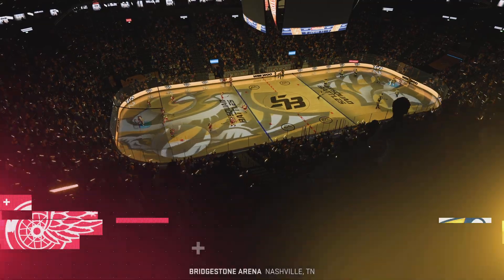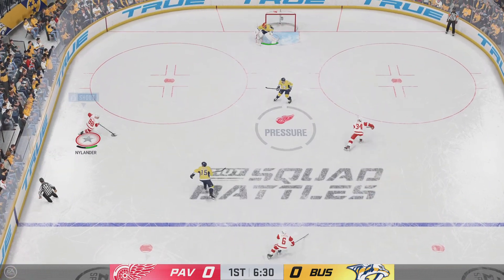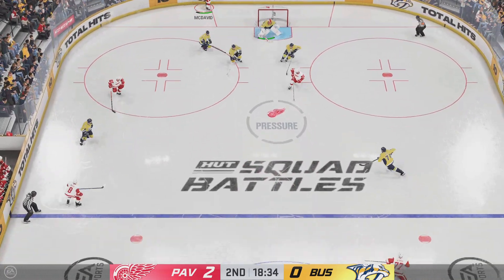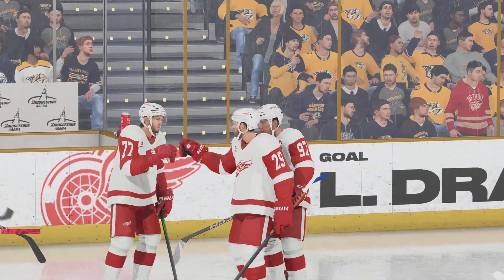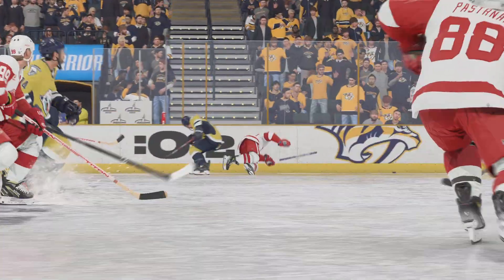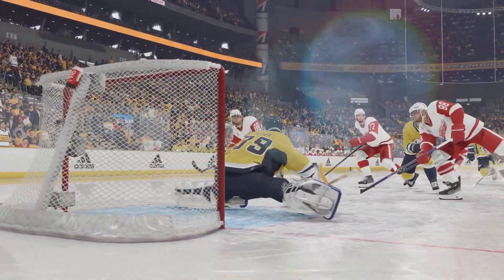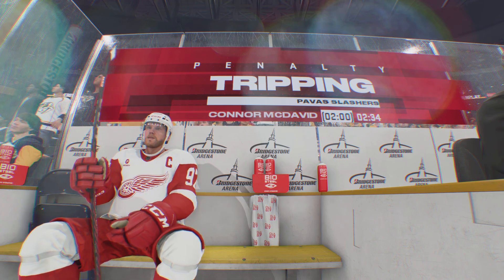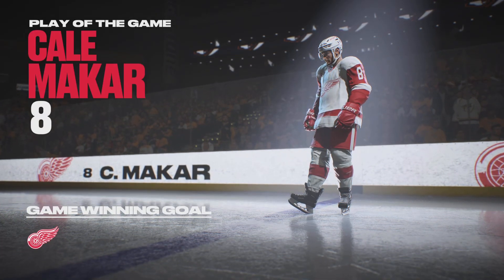[PS5] HUT Squad Battles Season 34: Let's go for a dozen. How about it?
It's been a while since we visted Team Biscuits and Gravy. And that Nashville hot chicken...